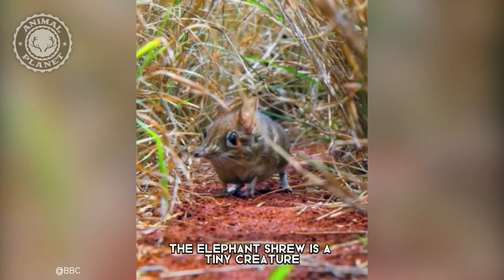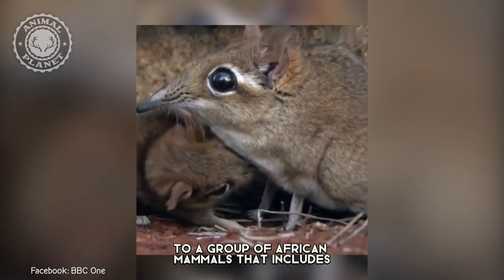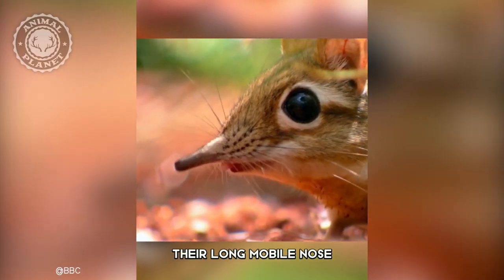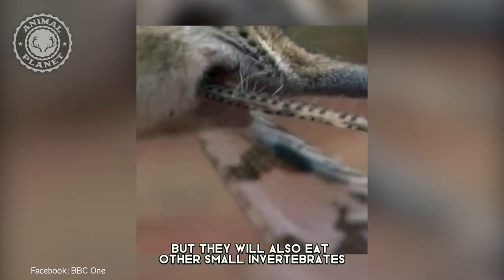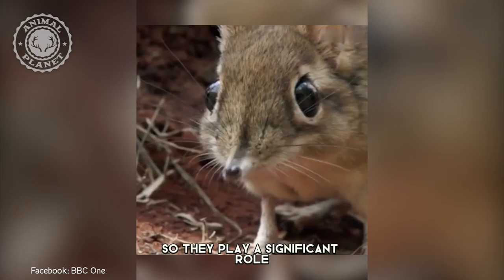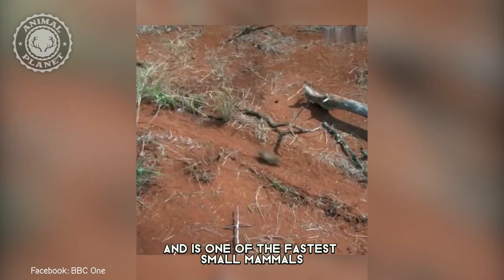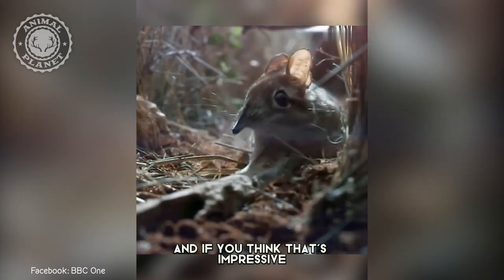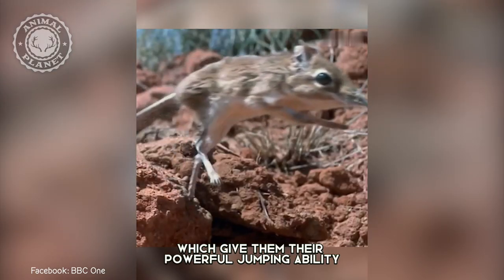Elephant Shrew - In 1 Minute! 🐀 One Of The Cutest And Rarest Animals In The Wild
The Elephant Shrew is a small, cute, and rare mammal that is native to Africa. It gets its name from its long, thin snout, which resembles the trunk of an elephant. Despite its name, the Elephant Shrew is not actually a shrew, but belongs to its own unique family of mammals.
In this 1-minute video, you'll learn more about the Elephant Shrew's physical characteristics, behavior, and habitat. You'll also get to see some adorable footage of these little creatures in the wild.